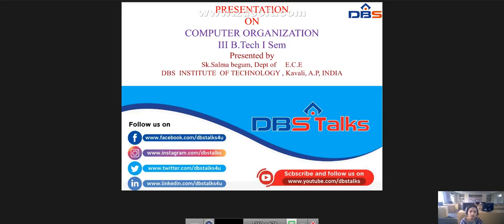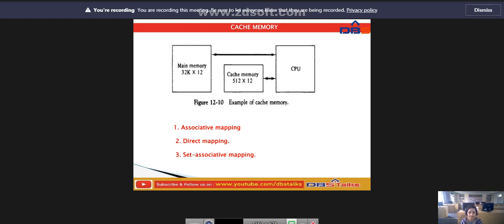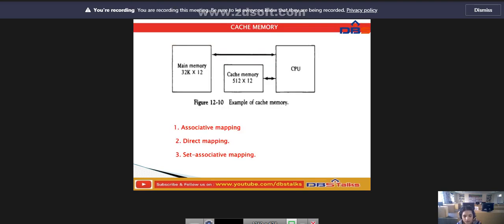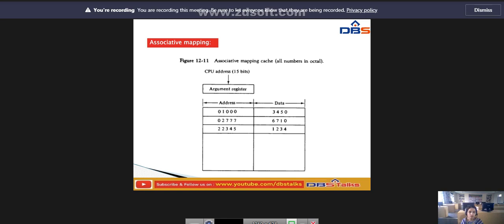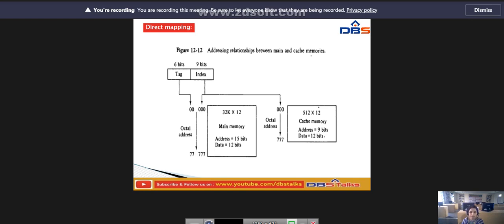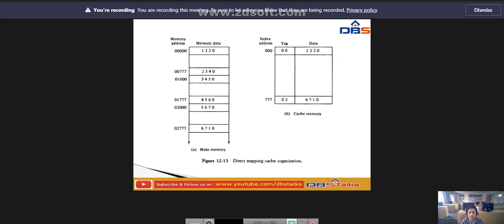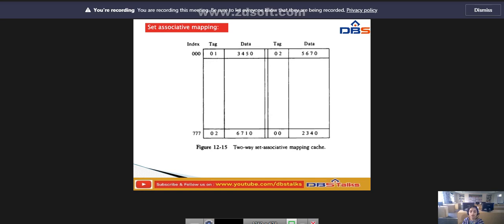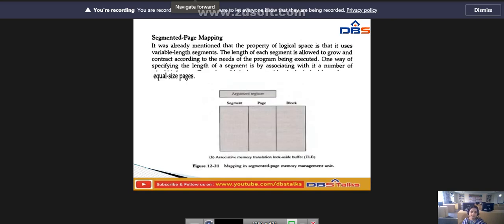DBS -CACHE MEMORY,IIIB.TECH-I SEM,UNIT-IV,INPUT AND OUTPUT,COMPUTER ORGANISATION.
SUBJECT TITLE: COMPUTER ORGANIZATION
BRANCH: III B.TECH I SEMESTER, ECE
UNIT NO. 4
NAME OF THE UNIT: INPUT AND OUTPUT
TOPIC NAME:CACHE MEMORY
 DESCRIPTION: IN THIS VIDEO I DISCUSSED ABOUT THE CACHE MEMORY